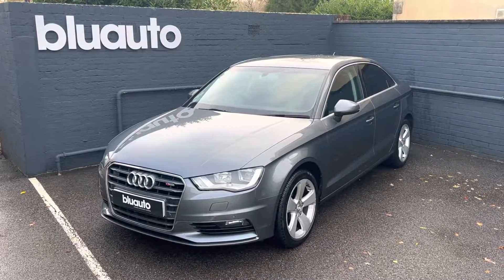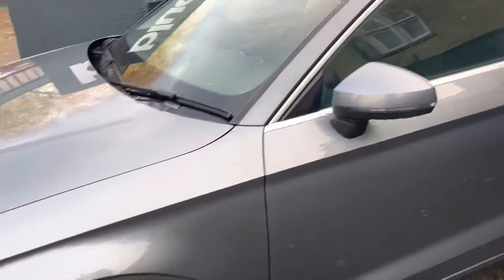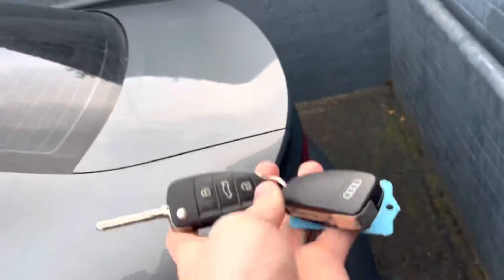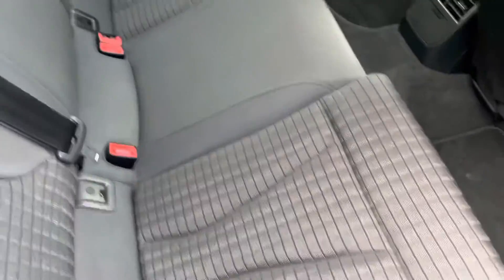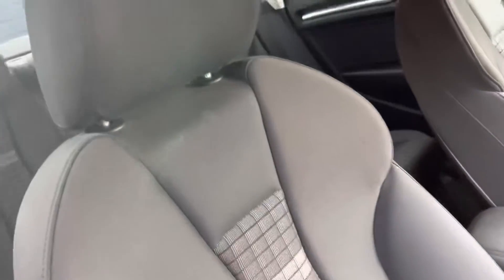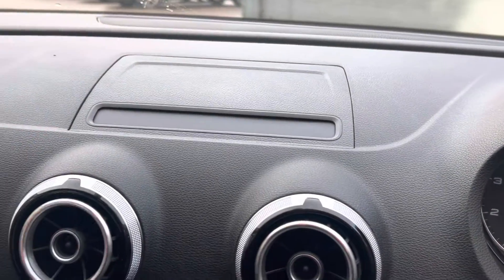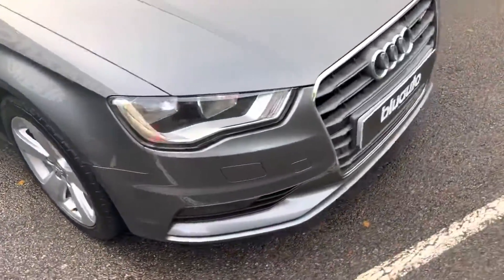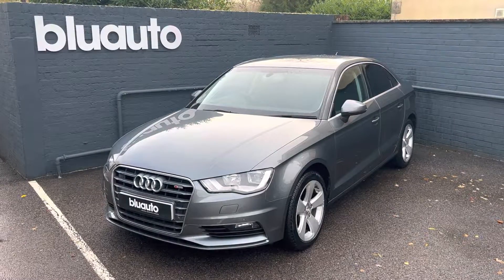Audi A3 Saloon